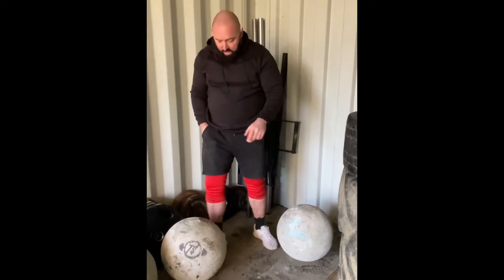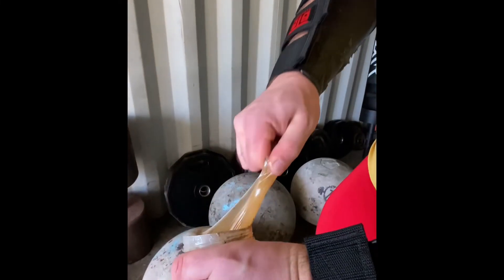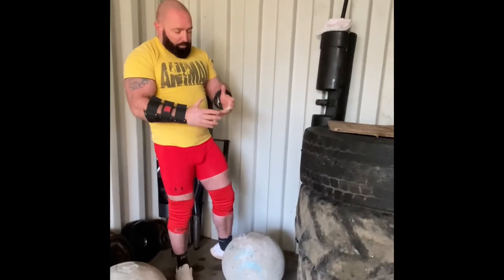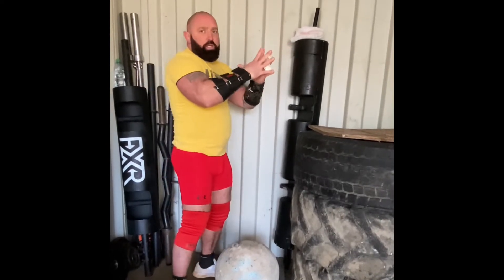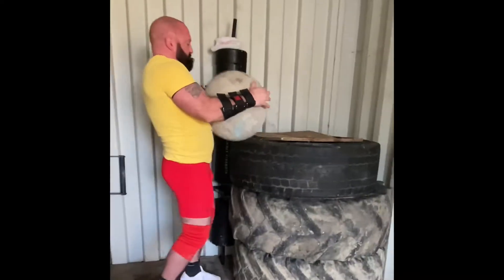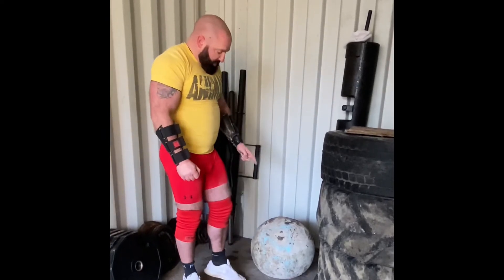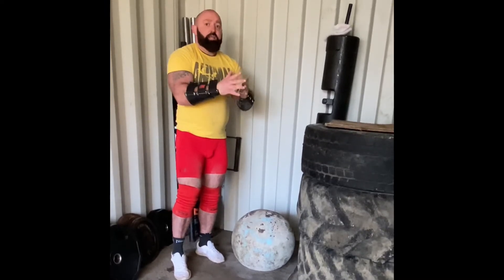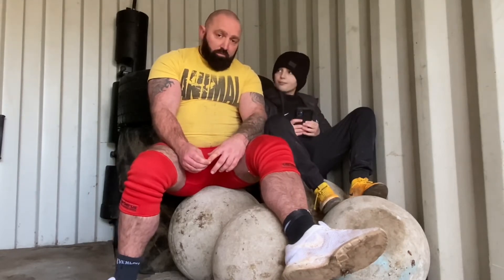How to lift atlas stones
A brief short video on how to lift the atlas stone.